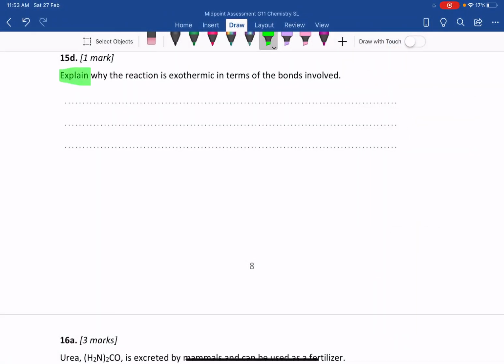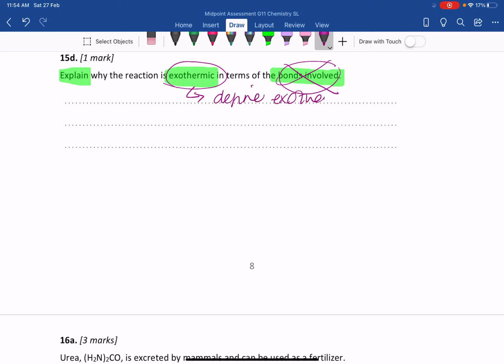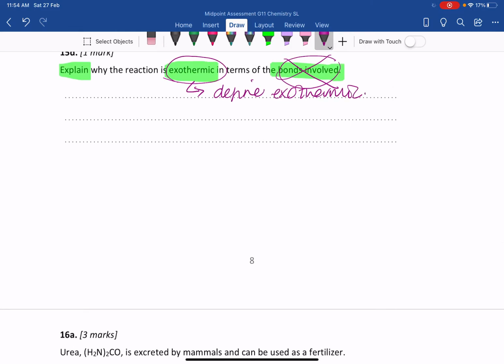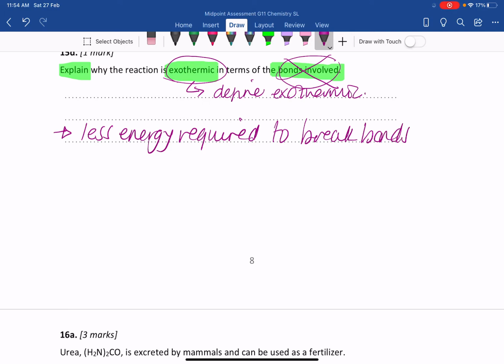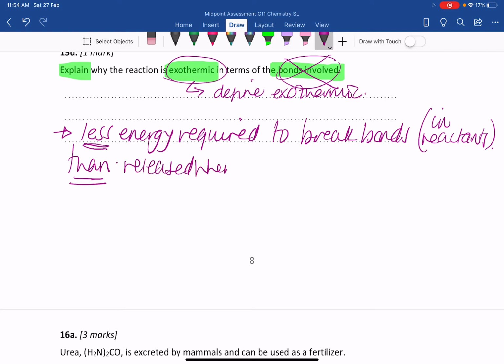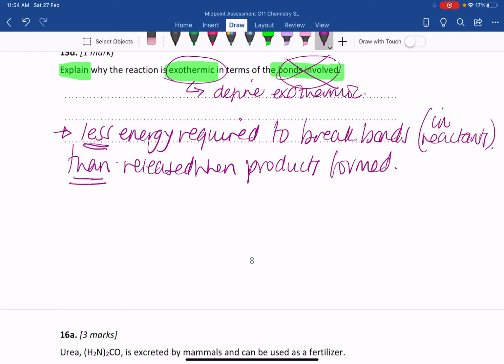SL Midpoint Feb 2021 15d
Q15d